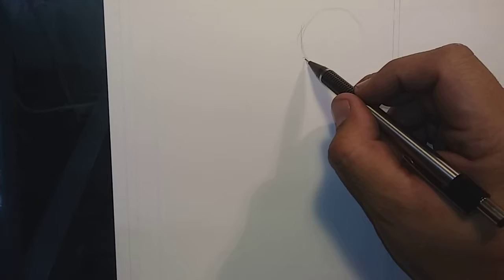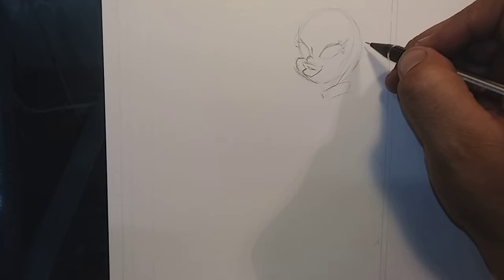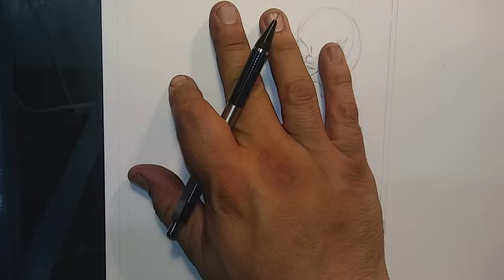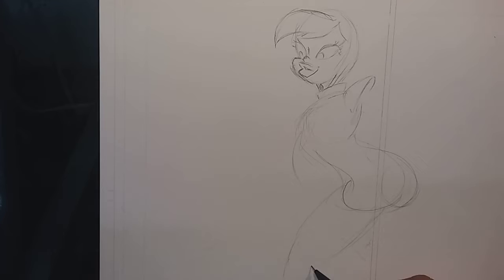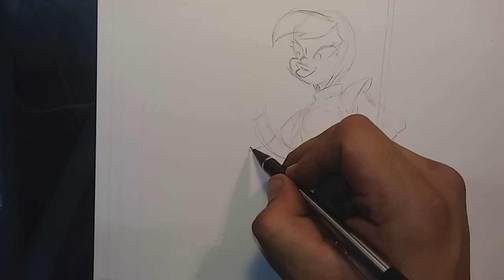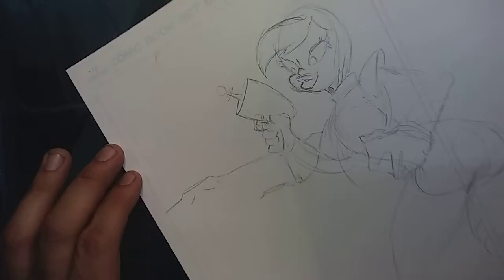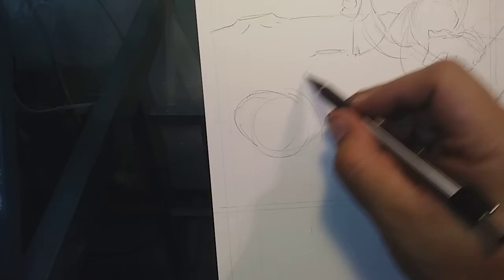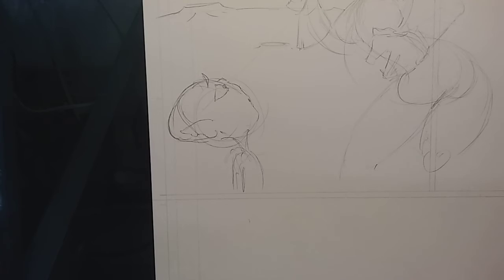Drawing a Comic Book Panel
Drawing comics: a comic book drawing of a girl, a cosmonaut